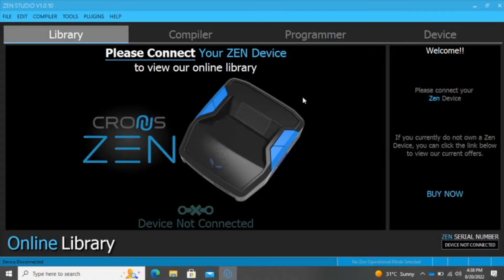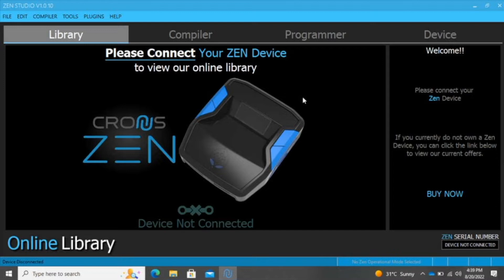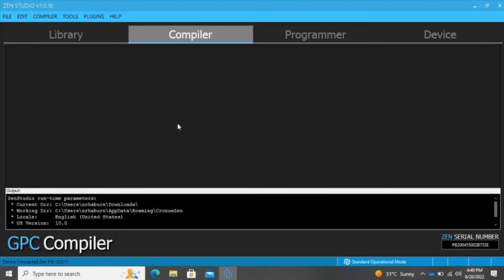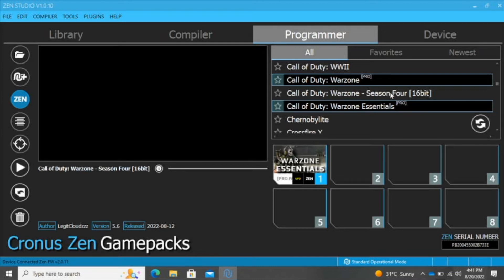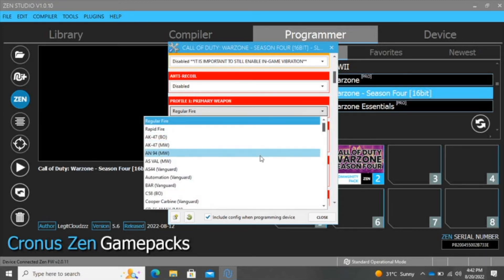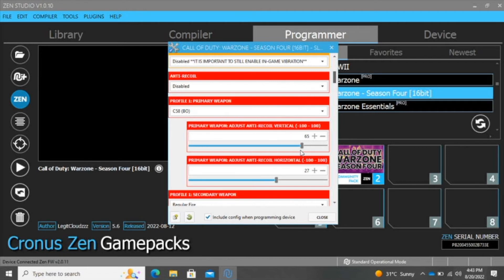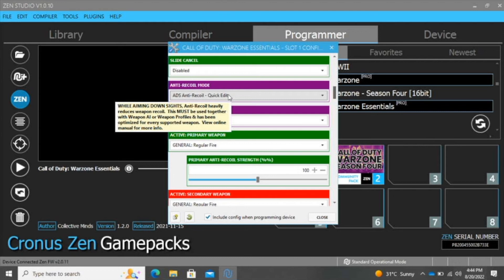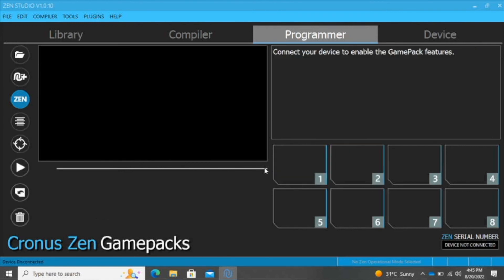HOW TO INSTALL and EDIT Cronus Zen SCRIPTS | HOW TO ADD Cronus Zen SCRIPTS | WARZONE & FORTNITE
Cronus Zen is a breakthrough device founded on the rich legacy of CronusMAX, universally recognized as the world’s definitive controller emulation and scripting technology. Zen moves that legacy forward with a next-generation, state-of-the-art design, giving gamers the most powerful video game controller conversion technology ever created, putting full control back in your hands.